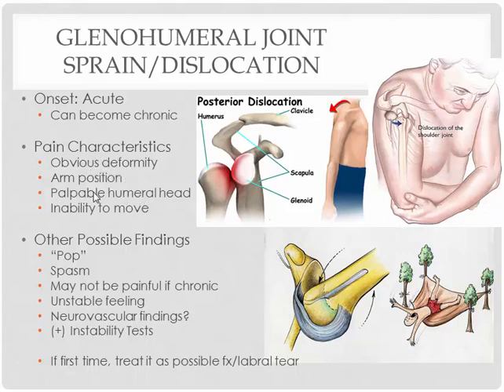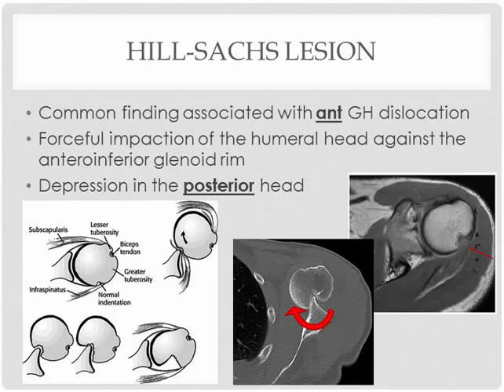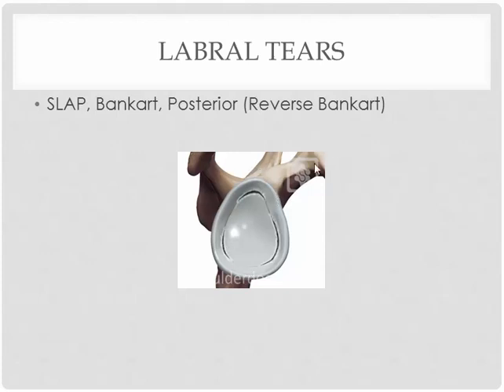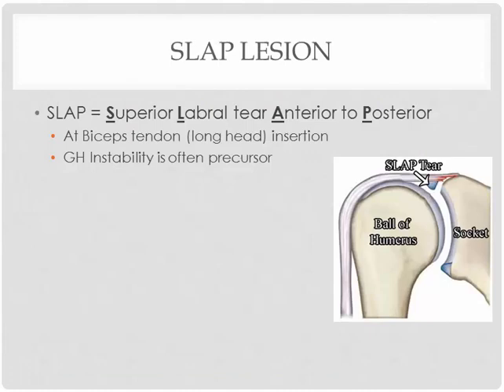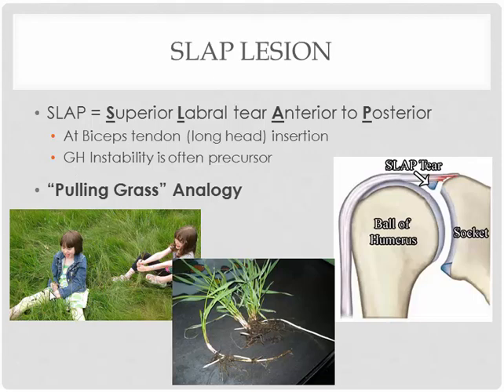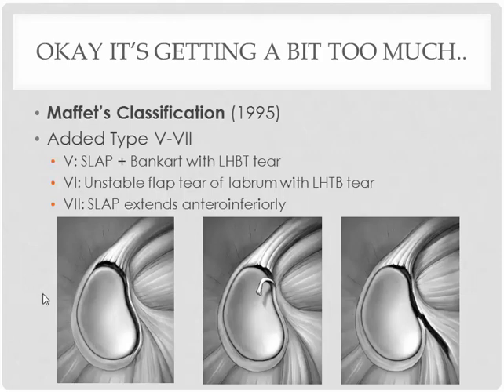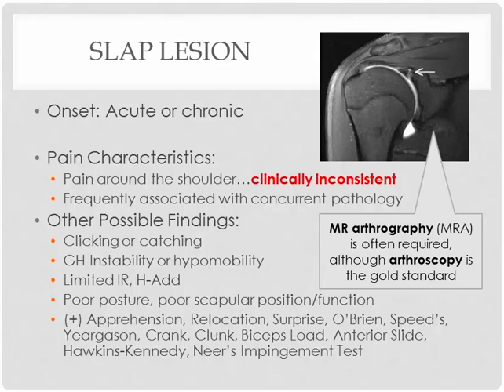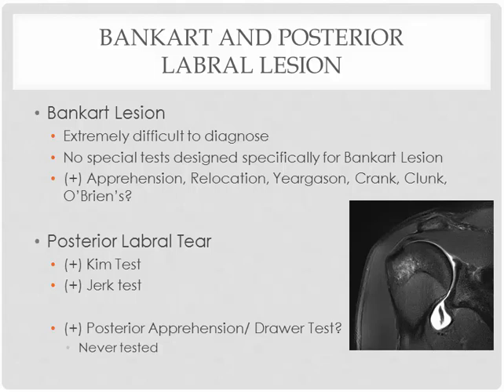KINE 3322 Shoulder Part I